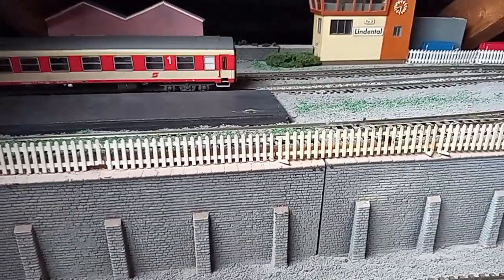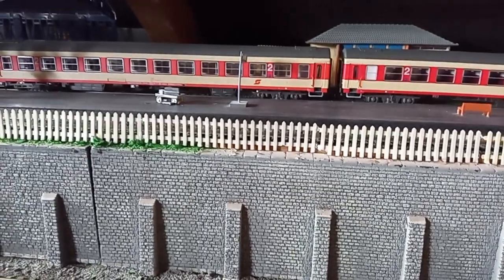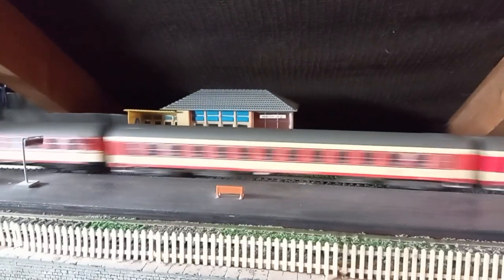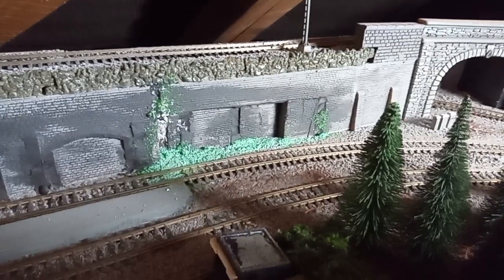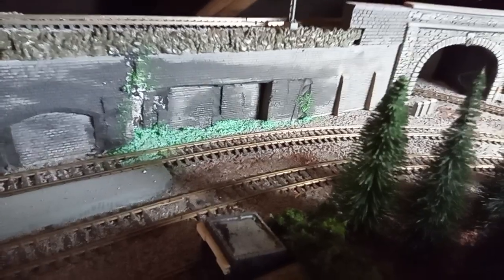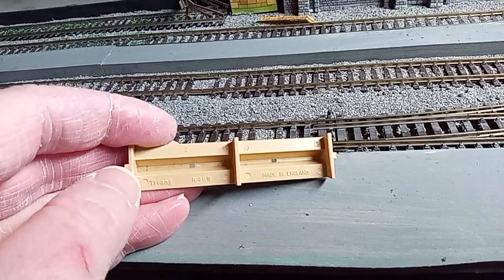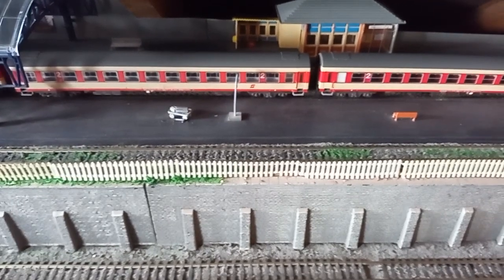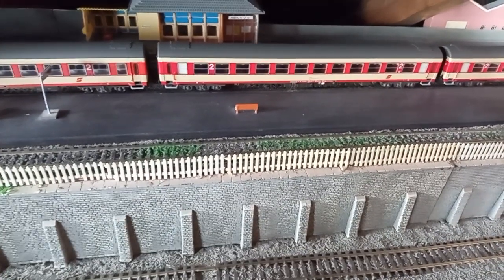Fir park March 2023 update 2.